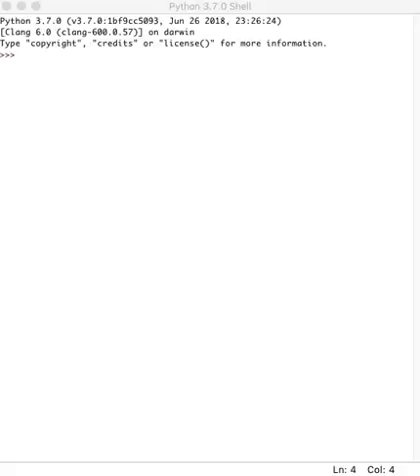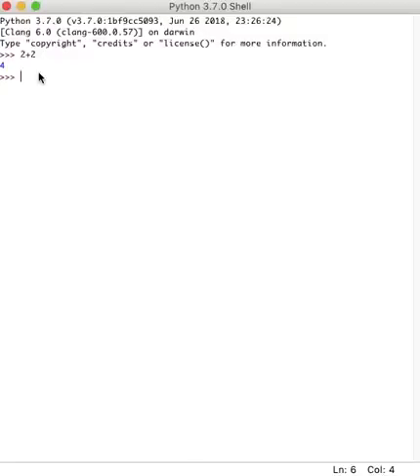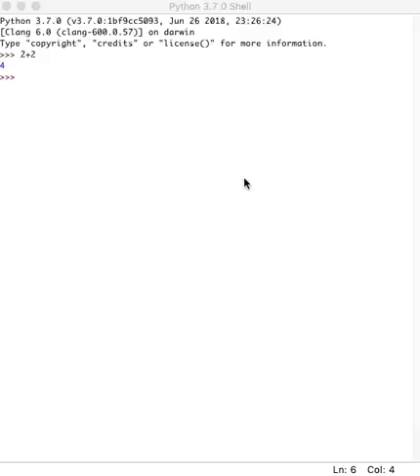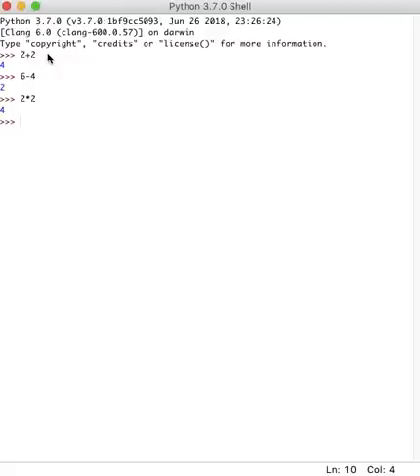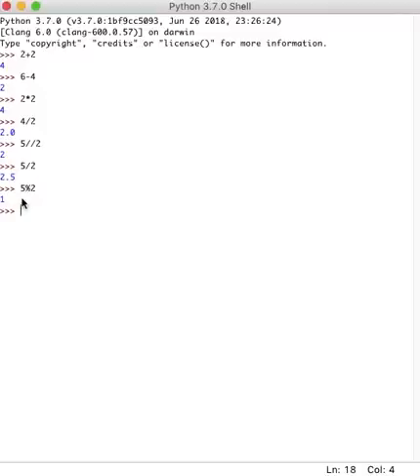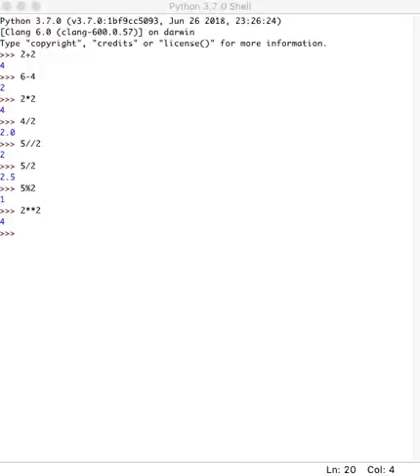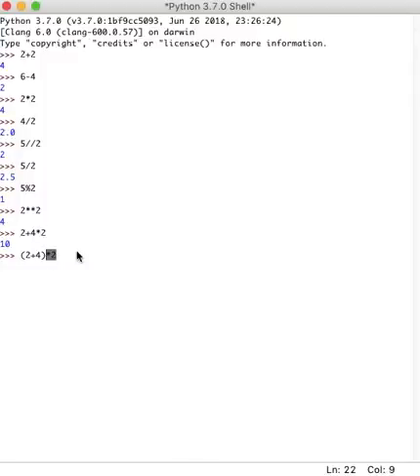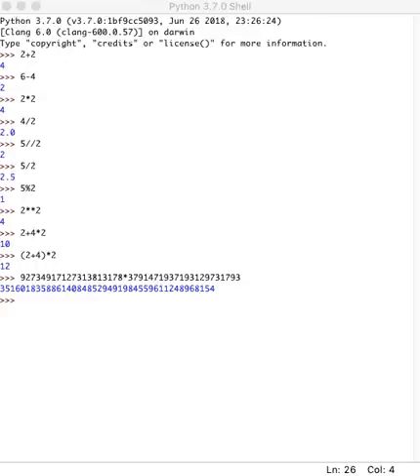Python - Tutorial 1 - Math Operators & Expressions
Hey Coders! This is the first video tutorial for Python.